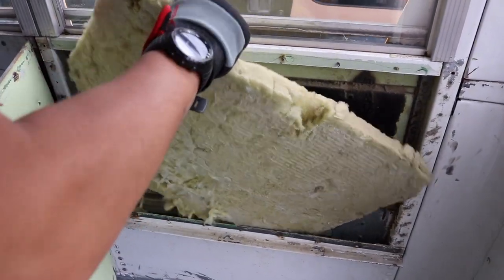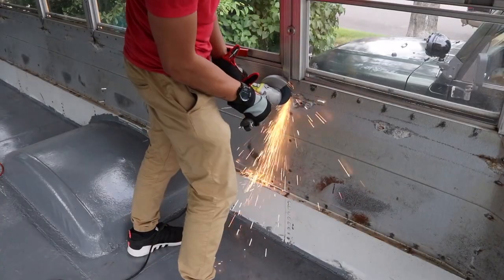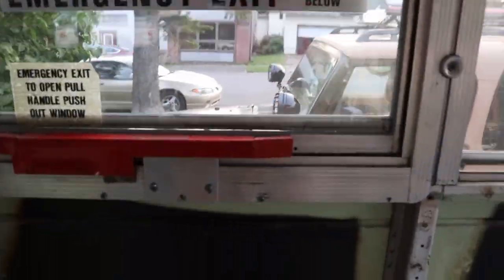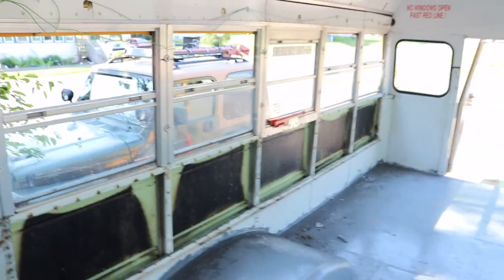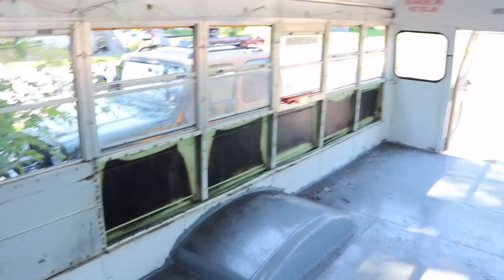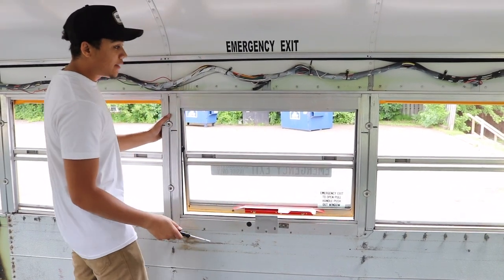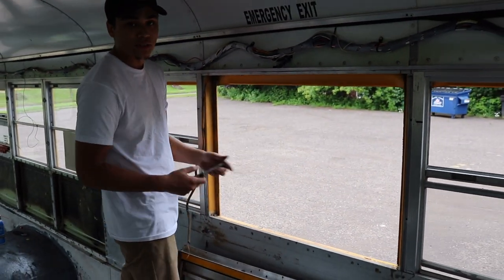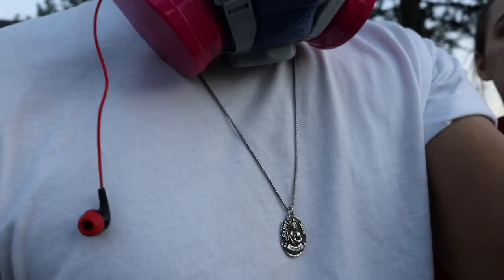SKOOLIE- SCHOOL BUS CONVERSION!!! Wall/Insulation Removal!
Vlog #7 7/20/2017 - 7/22/2017 A million rivets later and we finally have our walls off! Wasn't too hard, just a bit time consuming. The angle grinder has really been our saving grace so far in this process! We apologize for taking so long to post. we have been super busy with work and other things that have come up. The main hold has been our computer which we are in the process of fixing.